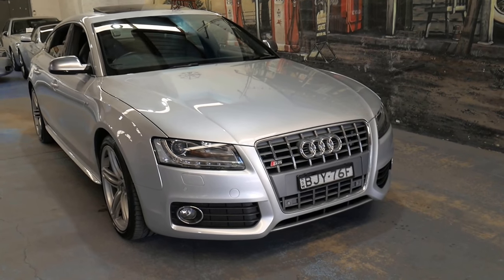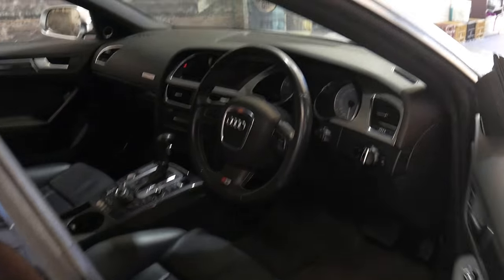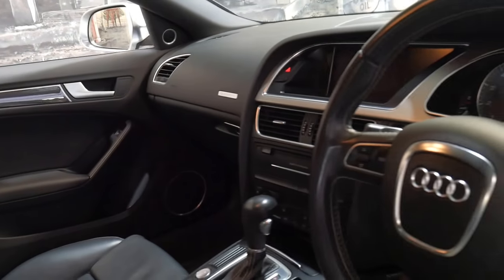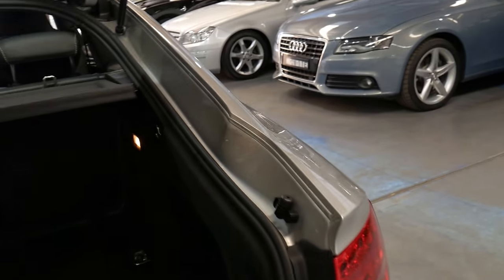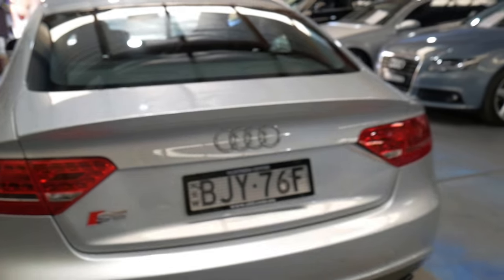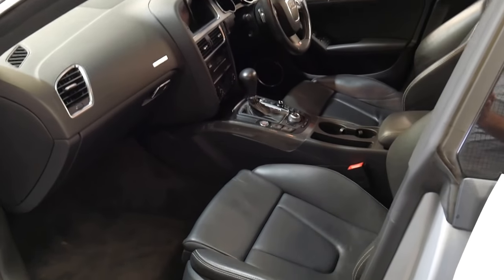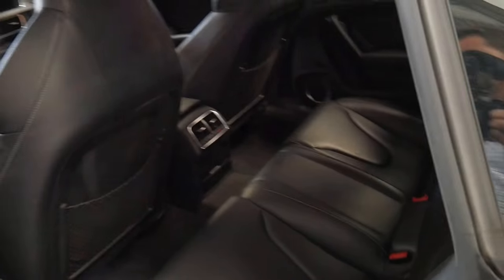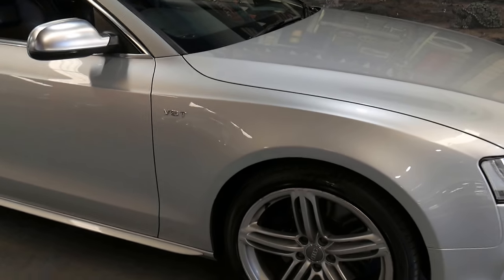Audi S5 Quattro - 2010